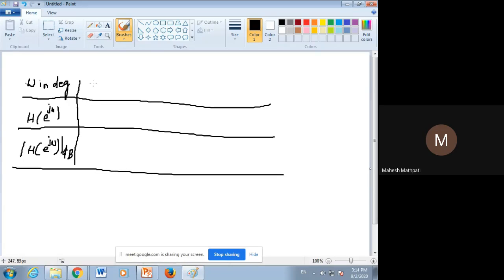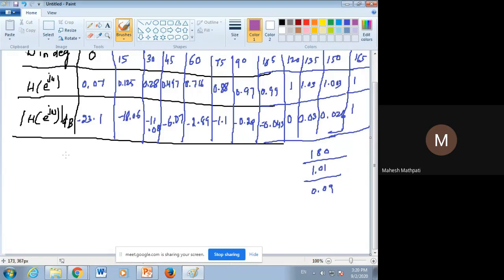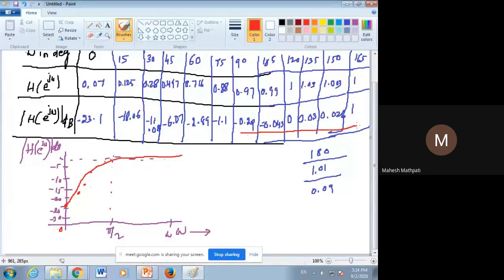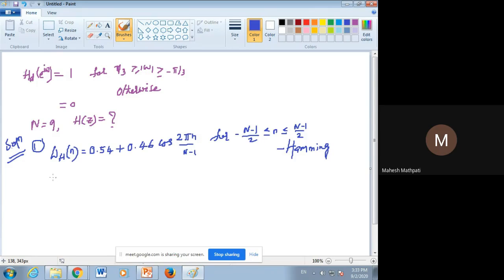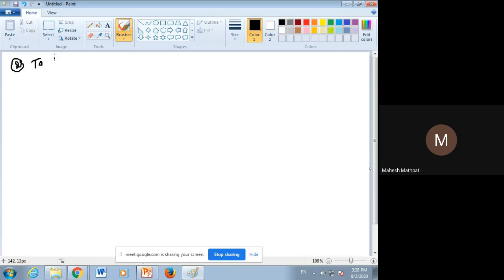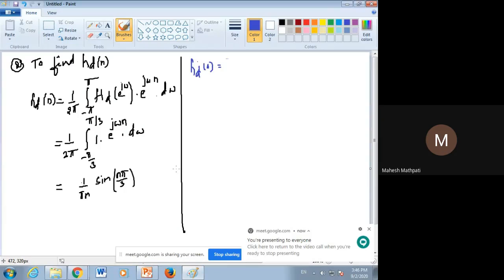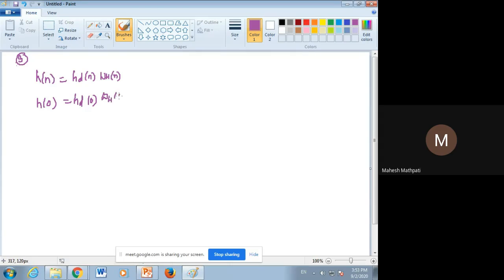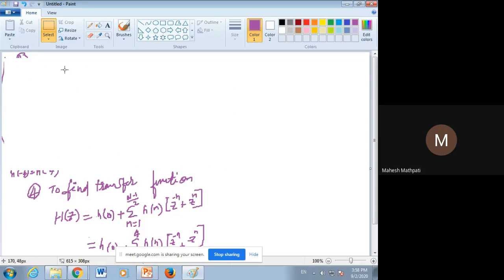Examples on FIR filter design using hamming window